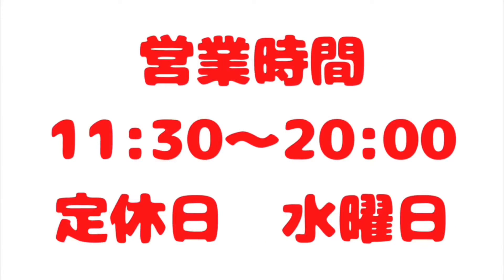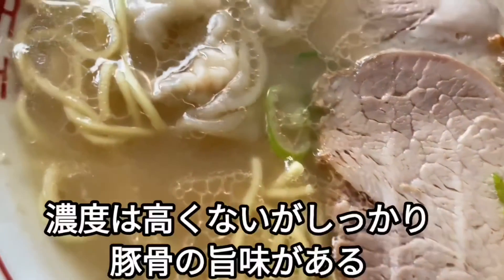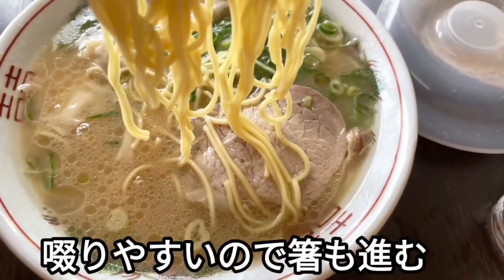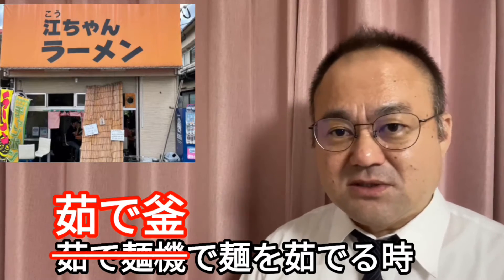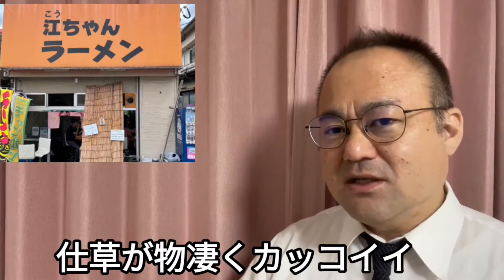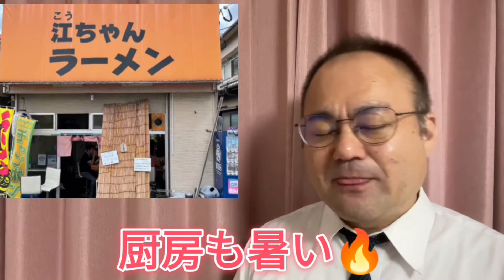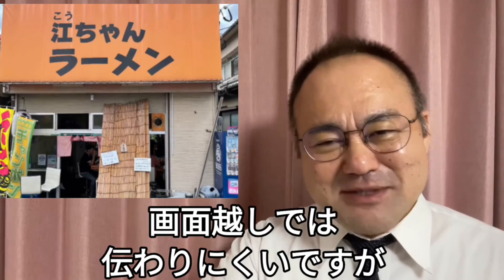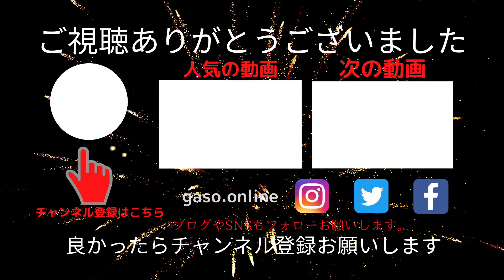福岡市早良区原のちゃん系人気店江ちゃんラーメンにてワンタン麺と餃子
2012年にオープンした早良区原の原通りにある江ちゃんラーメン。
あのふくちゃんラーメンの現大将のお姉さんである榊伸江さんが大将で、そのお母様、たまにパートの女性お一人と、2名から3名の女性のみで営業されているお店です。
ふくちゃんラーメンとは違うラーメンながら、その流れを感じさせる美味い豚骨ラーメンとして人気を博しています。
今回はワンタン麺と餃子を頂きましたので、それを含めて江ちゃんラーメンを解説します。

ラーメン大好きガーソーさんブログ記事はこちら

江ちゃんラーメンの食べログ記事はこちら